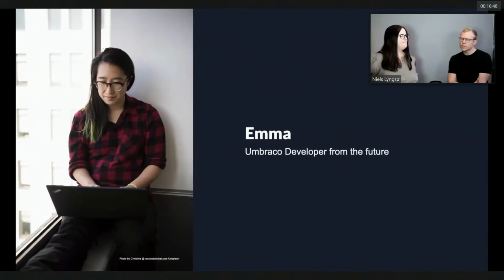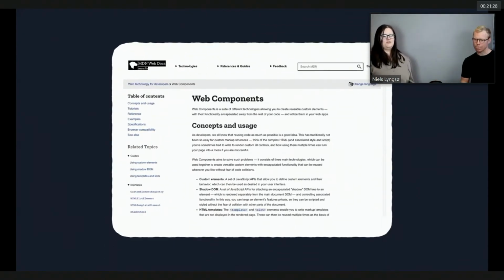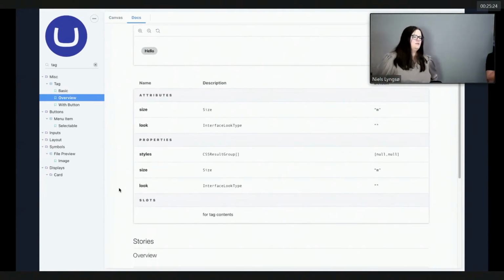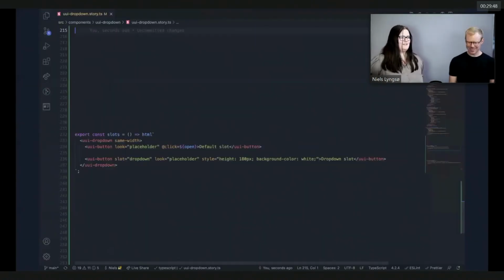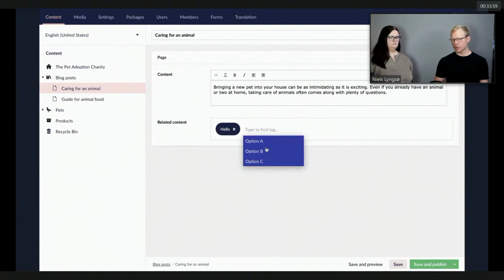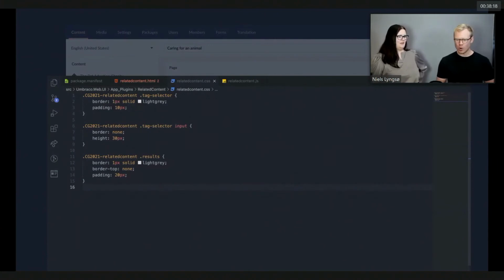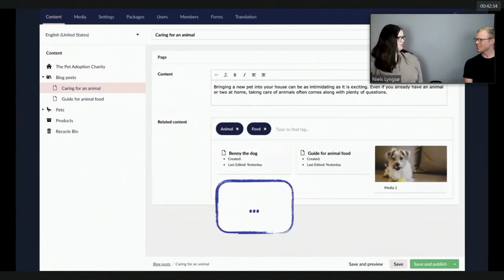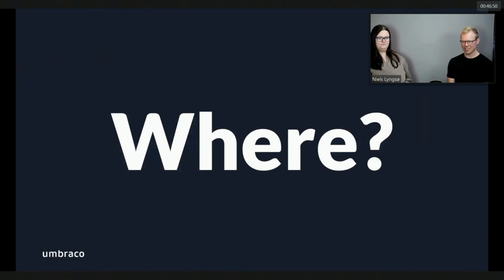Umbraco Together - Swift development with UUI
Julia Gruszczynska and Niels Lyngsø from Umbraco HQ take a sneak peek into the future and show you how swift and easy developing user interfaces in Umbraco can be - all thanks to the brand new Umbraco UI Library. Take a closer look at this new project, where accessibility and documentation are truly first-class citizens.

As a frontend developer at Umbraco, you'll find Julia elbows deep in the UI Library. Born a while ago in Warsaw, Poland, she spent more than 10 years behind the TV camera. Currently hanging out on the west coast of Denmark, mastering all things javascript while raising a redneck Labrador retriever.

Niels is a UI/UX Engineer at Umbraco HQ. His mission is to make Umbraco more intuitive through beautiful and helpful UI.

Umbraco Together was hosted by the Umbraco UK Foundation across the UK – in London, Bristol, and Glasgow – on November 26th 2021. The Umbraco UK Foundation supports the community around the UK

All rights to this content are reserved by the presenters and shared on behalf of the Umbraco UK Foundation.